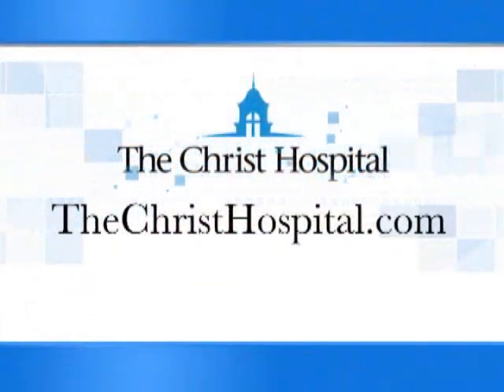The Christ Hospital - Total Hip Replacement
Patrick Kirk, M.D., discusses total hip replacement using the anterior approach.